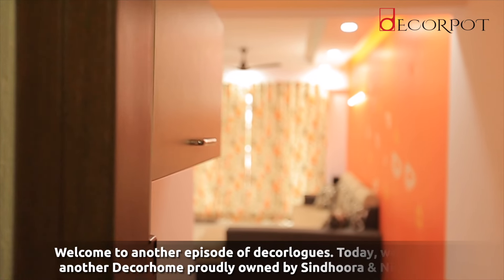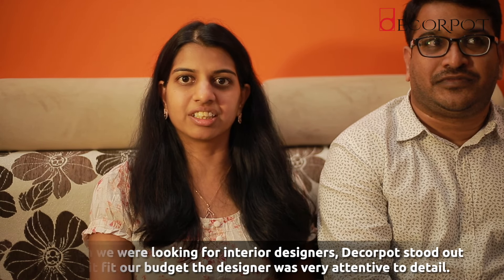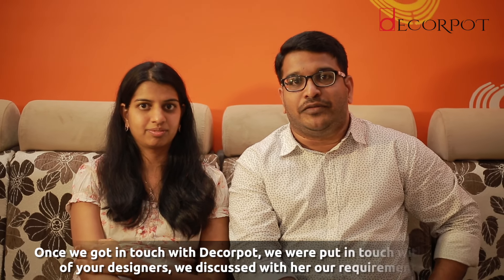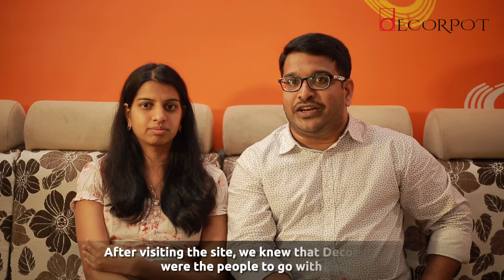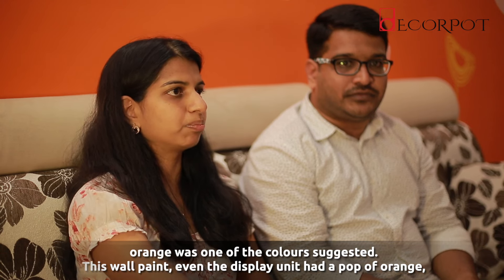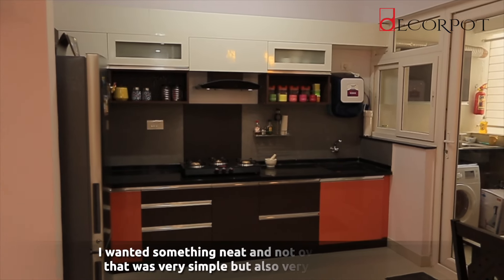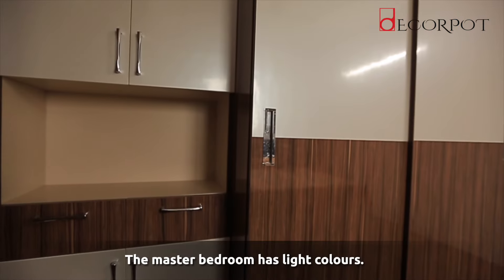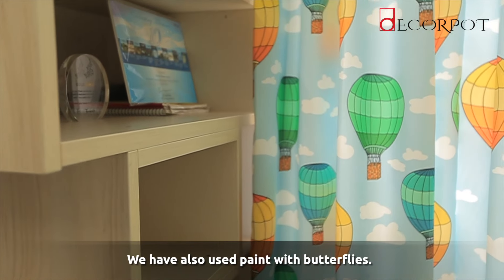Ajmera Stone Park | Home Interiors | Decorpot Bangalore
How does it feel to own a beautiful home that makes you feel like touching the skies? At this beautiful Decorhome situated in electronic city, feels the same.

Walkthrough into the home of Sindhoora & Nirmal at Ajmera Stone Park,